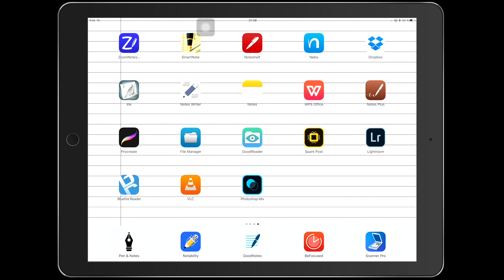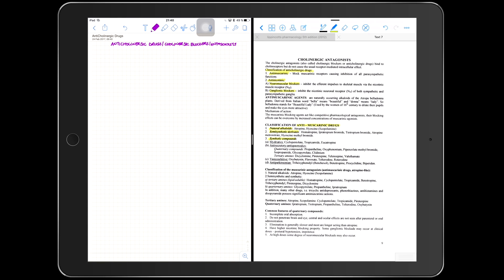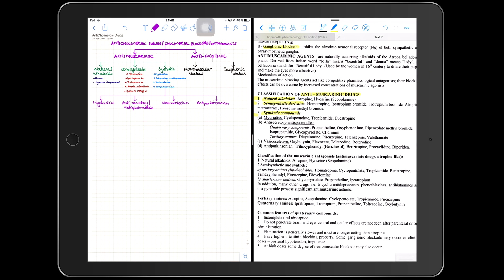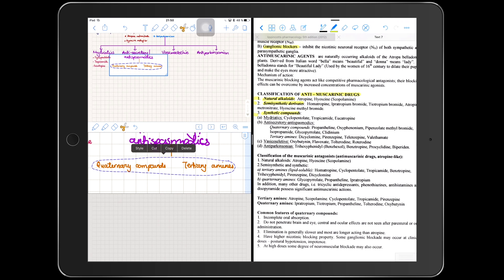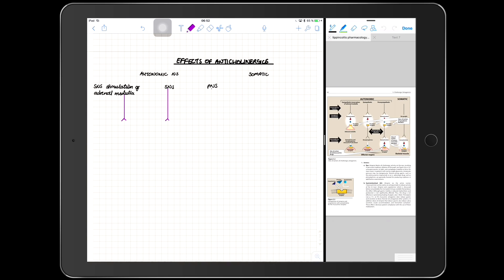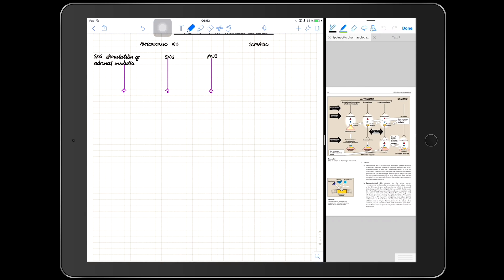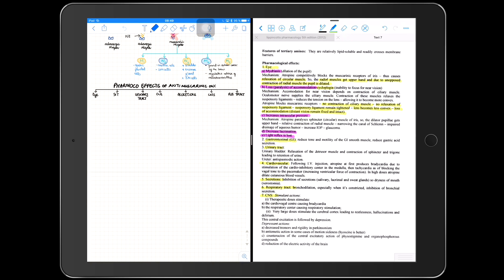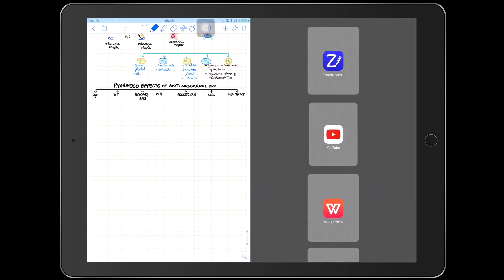How I take studynotes in Notability on my iPad pro| Paperless Student